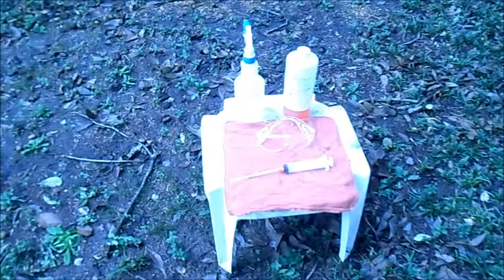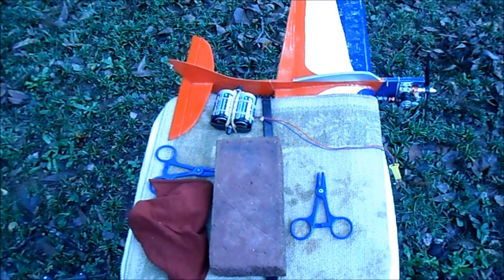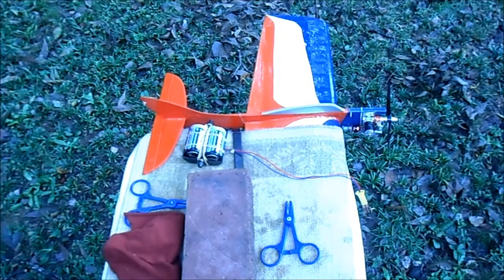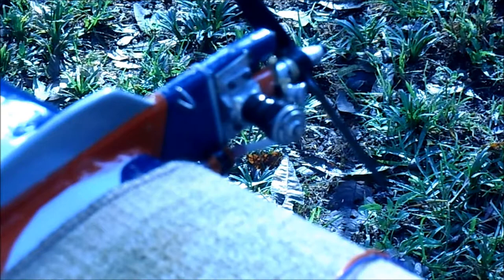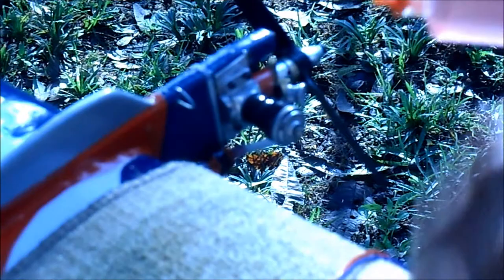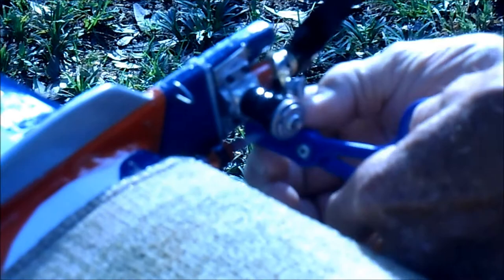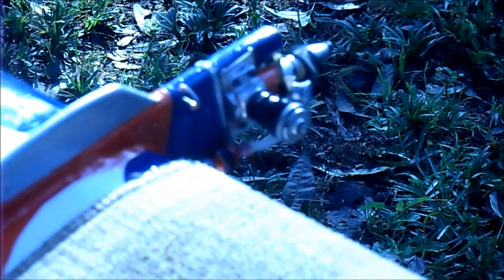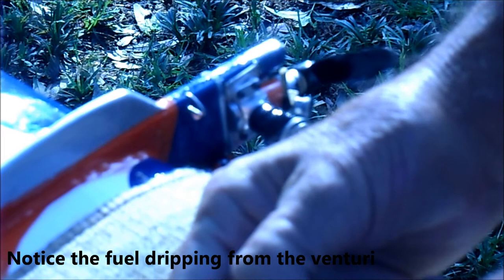Pressure bladder cranking and running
Cranking and running a pressure bladder for a 1/2A model airplane.